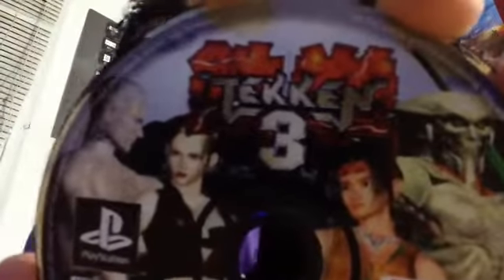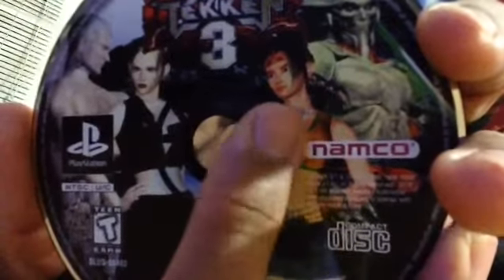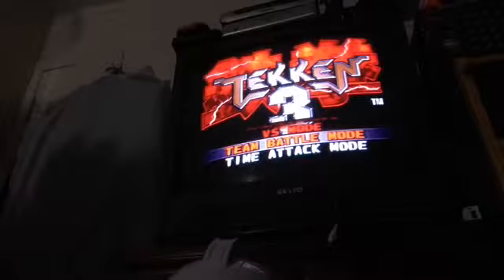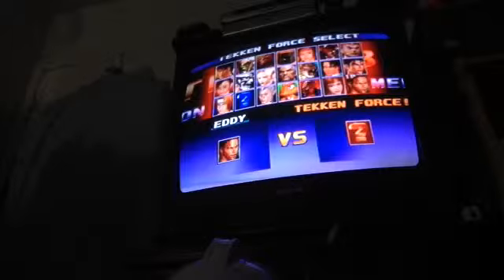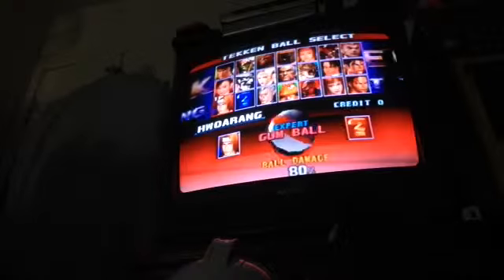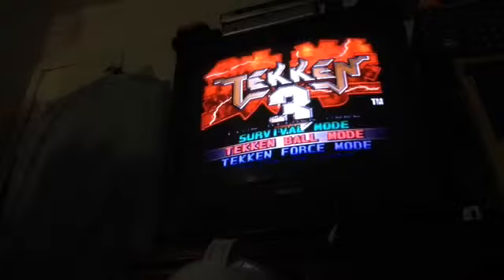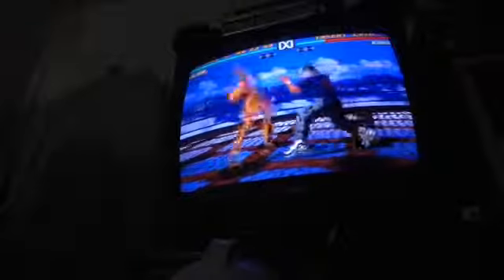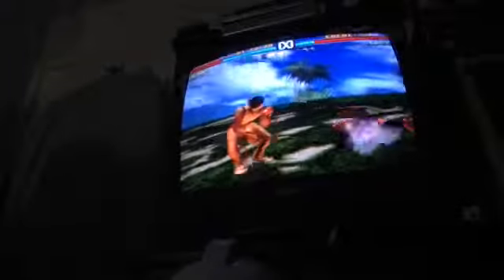S2 KeeKlip #134: Tekken 3 review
Vine@ Keenan LVL92 Sargent